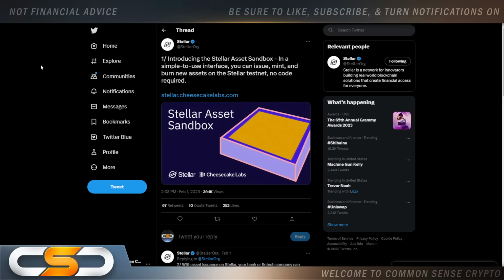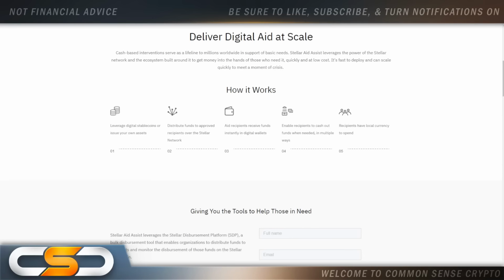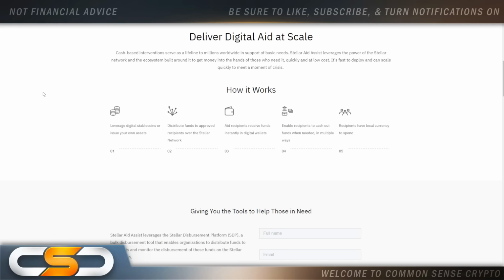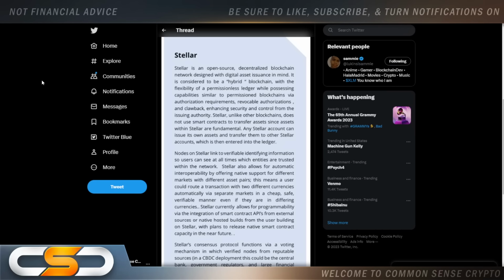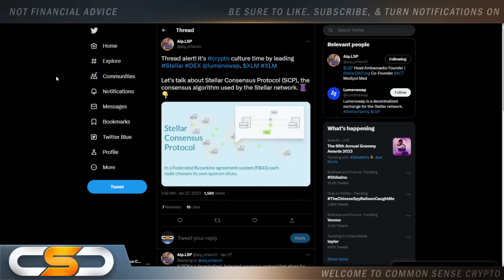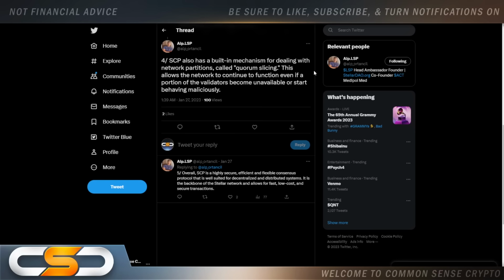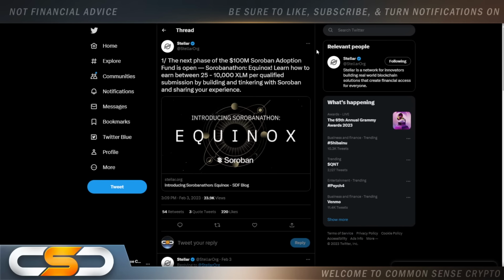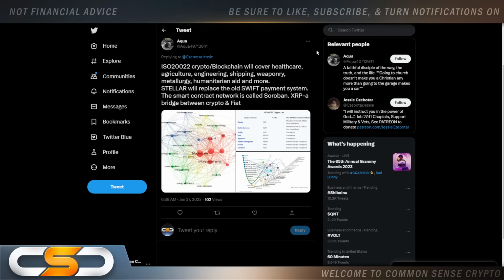STELLAR EXPLOSIVE GROWTH🚨WHY XLM CAN 100X!🔥STELLAR NETWORK & XLM GLOBAL USE CASES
This video is about XLM. This video is about XLM and Stellar Lumens. Huge XLM update you need to see. XLM Update, Stellar Lumens Update, Stellar Lumens XLM News Latest News

Hey, I am Rich from Common Sense Crypto, bring you crypto news & information regarding the cryptocurrency market. The content on my channel will focus on news, common sense, insights and overall guides regarding XRP, Bitcoin, Ethereum, HBAR, & various altcoins.